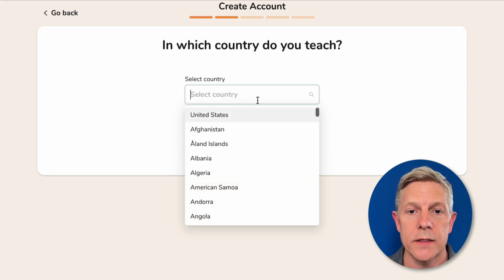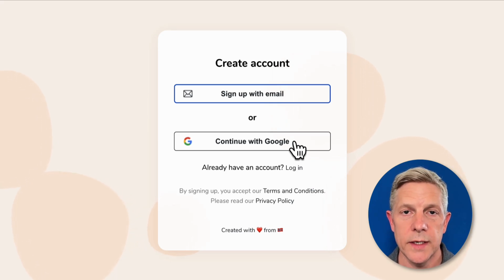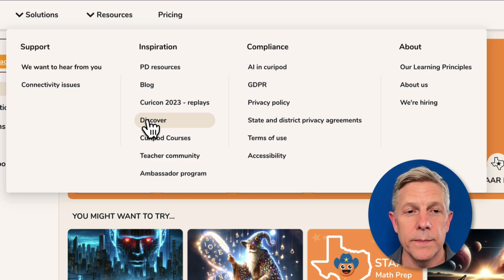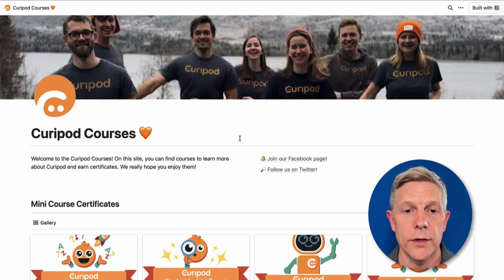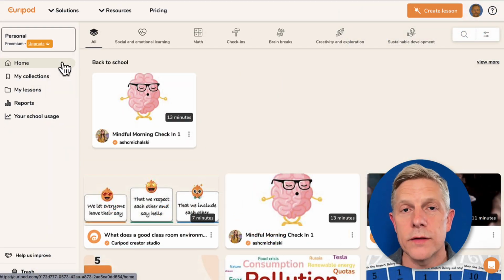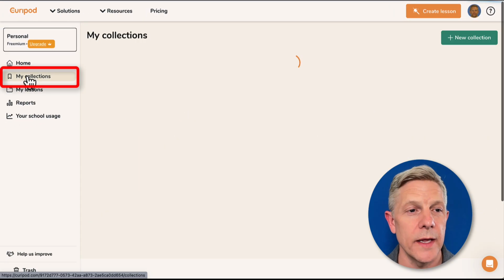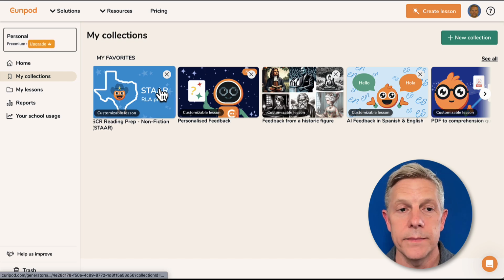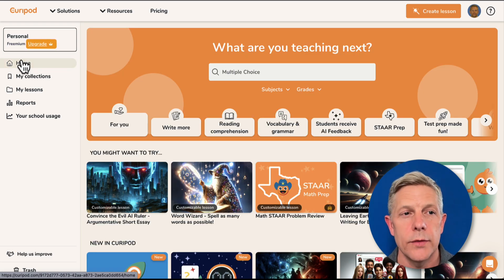Create Curipod Account & Explore